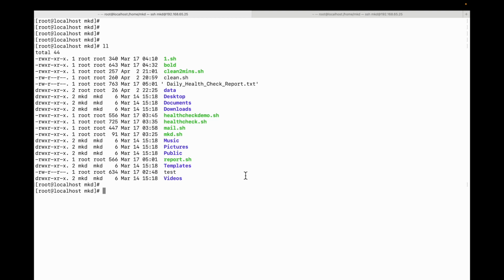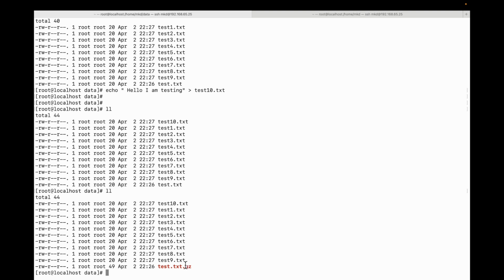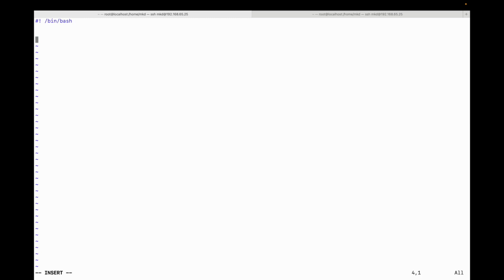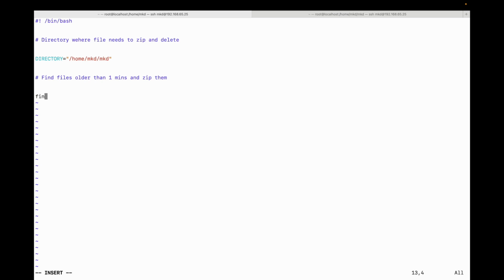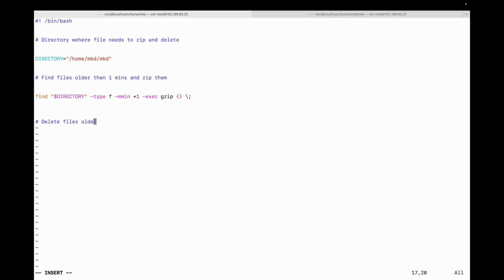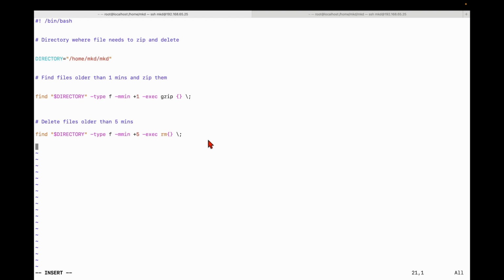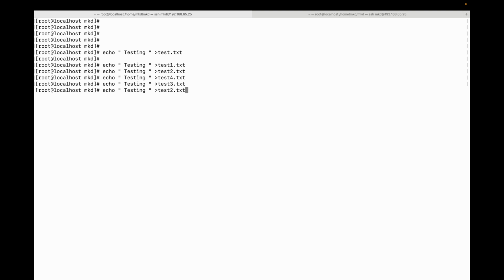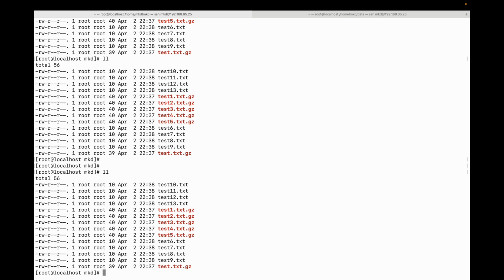How to create SHELL SCRIPT for gzip and delete older backup or log files | Archive Older Log Files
How to create SHELL SCRIPT for gzip and delete older backup or log files

Shell Scripting Project -2 | Archive Older Log Files |

shell scripting projects
Shell Scripting project
infinite loop shell script linux
shell script project
shell script project ideas
bash scripting project
project shell scripting